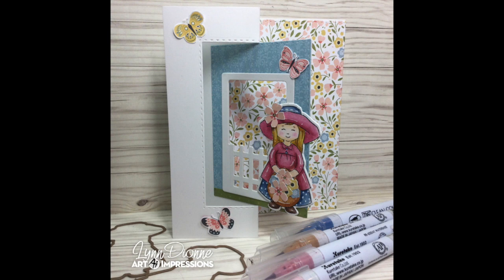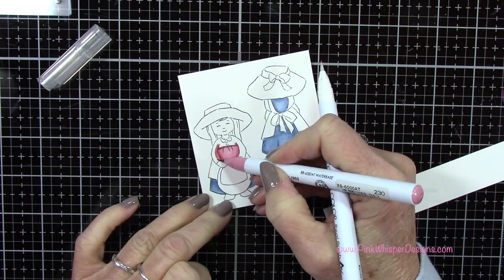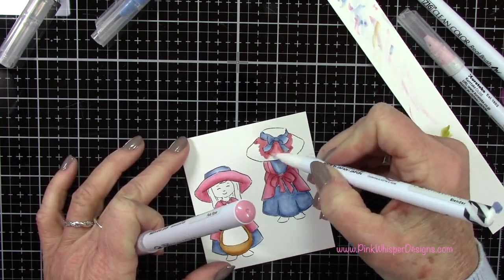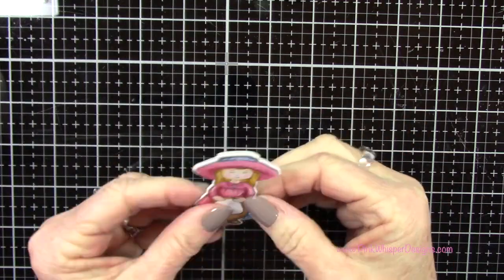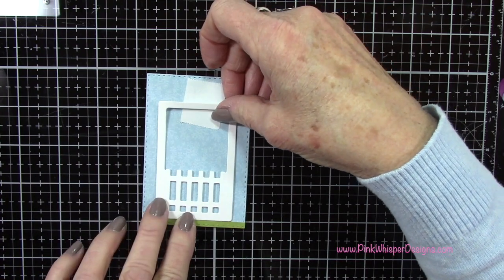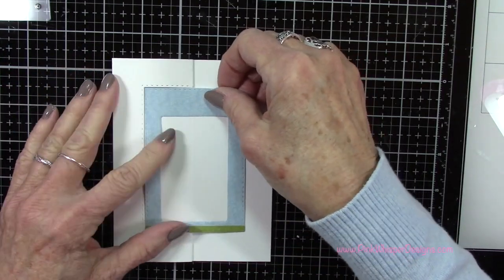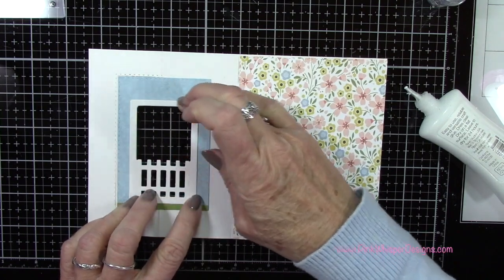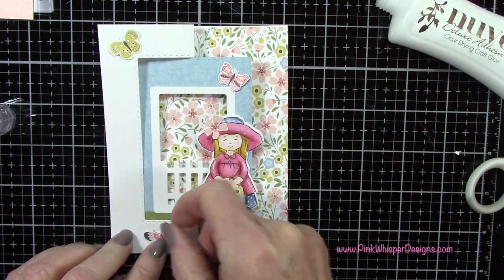SWING CARD using the Front and Back Little Girl!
Art Impressions Front and Back Little Girl Set (5717)
Art Impressions Front and Back Little Boy Set (5716)
Art Impressions Front and Back Fence and Window Set (5719)
Echo Park 6"x6" Paper Pad - Day in the Life No.2